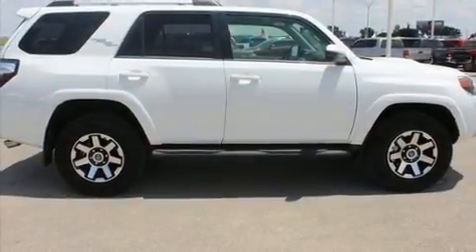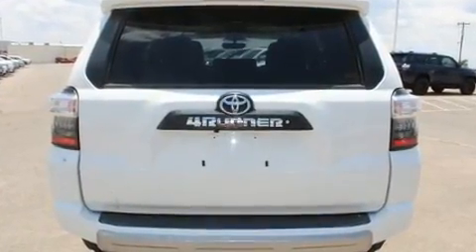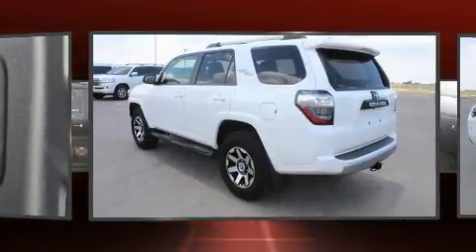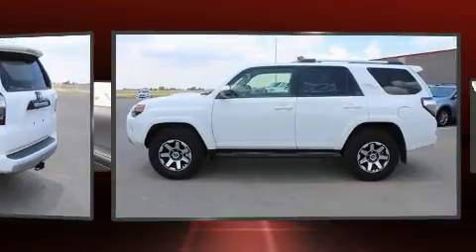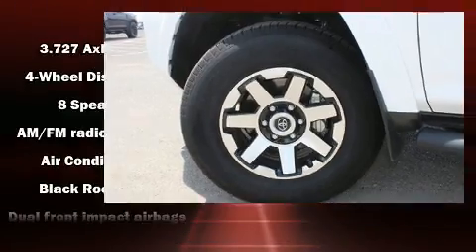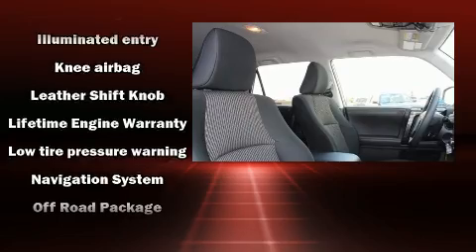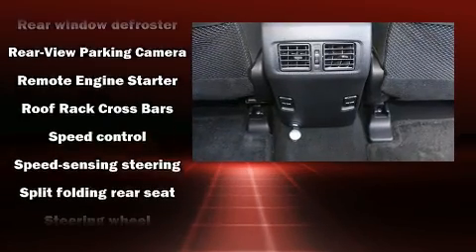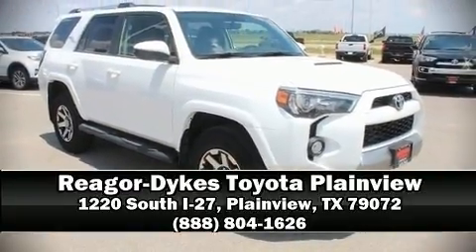2017 Toyota 4Runner TRD Off-Road in Plainview, TX 79072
You can expect a lot from the 2017 Toyota 4Runner. With less than 4,000 miles on the odometer, this 4 door sport utility vehicle prioritizes comfort, safety and convenience. It features four-wheel drive capabilities, a durable automatic transmission, and a 4 liter 6 cylinder engine. Toyota prioritized comfort and style by including: 1-touch window functionality, an outside temperature display, front fog lights, skid plates, an overhead console, a roof rack, and a split folding rear seat. Premium sound drives 8 speakers, providing you and your passengers a sensational audio experience. Toyota also prioritized safety and security by including: dual front impact airbags with occupant sensing airbag, front side impact airbags, traction control, brake assist, anti-whiplash front head restraints, a security system, an emergency communication system, and 4 wheel disc brakes with ABS. Electronic stability control ensures solid grip atop the road surface, no matter how challenging the driving conditions. A Carfax history report provides you peace of mind by detailing information related to past owners and service records. We pride ourselves on providing excellent customer service. Stop by our dealership or give us a call for more information.